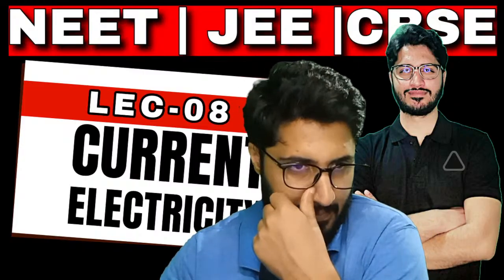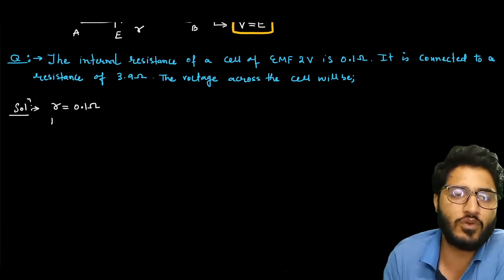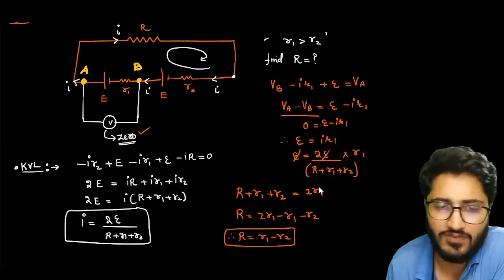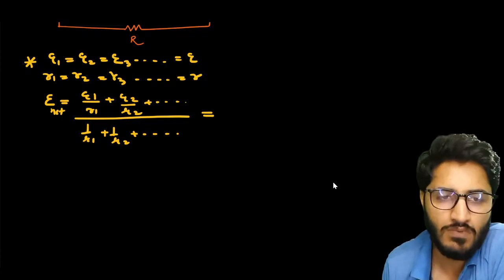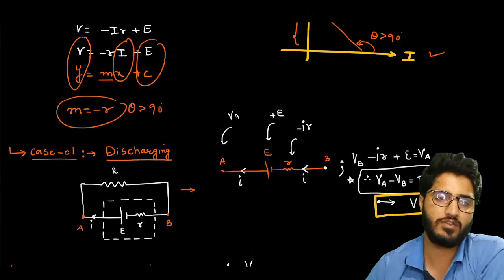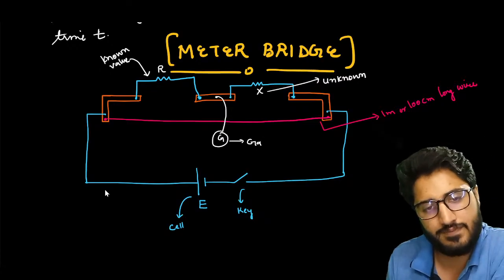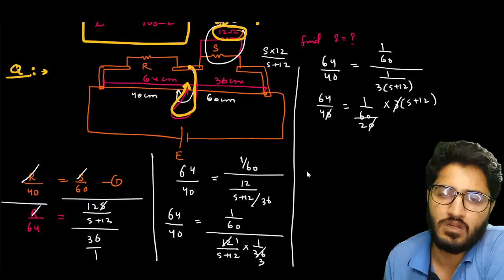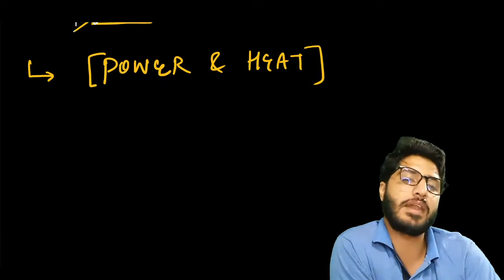Current Electricity Class 12 | Lecture 9 | JEE/NEET 2026 @focusneetjee2931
🔥 Master Current Electricity for CBSE, JEE & NEET with this Lecture! 🔥
In this video, we cover essential concepts from Class 12 Physics Chapter 3 with exam-focused tricks.

📖 Topics Covered:
✔️ Electric Instrument
✔️ Ammeter
Microscopic form of ohms law

NEET 2026